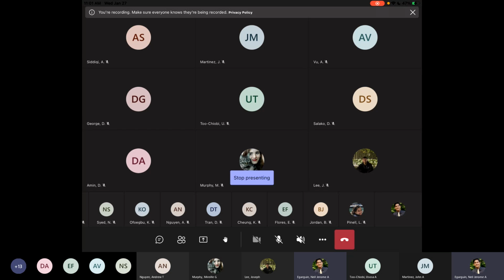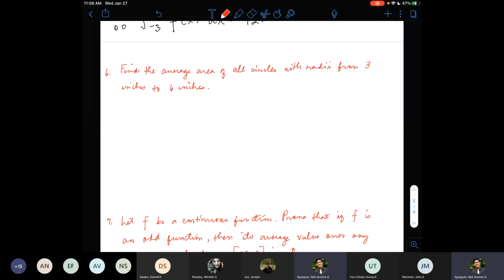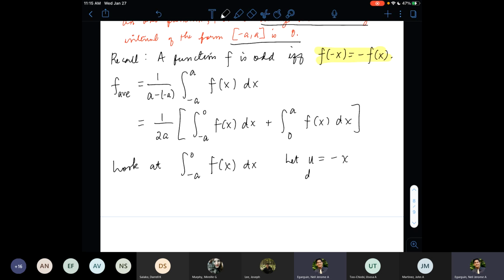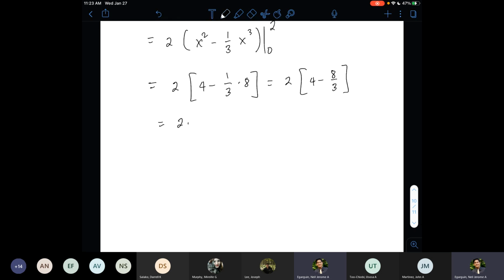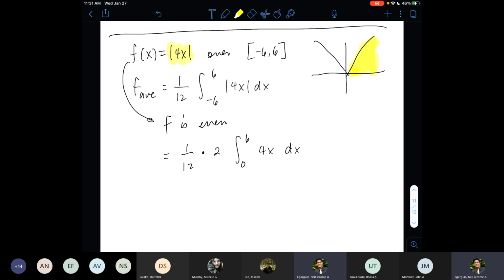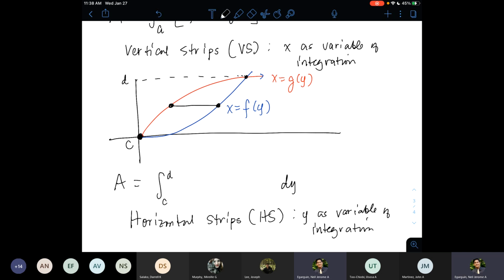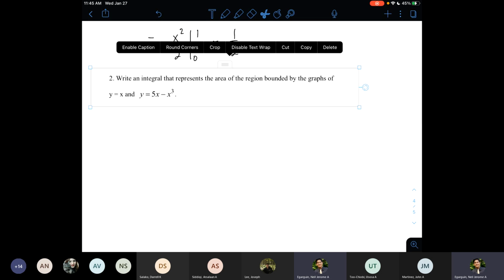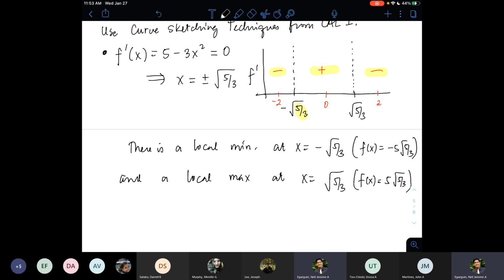Mean Value Theorem for Integrals [MATH 1432 Lab 02 Meeting 04]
Here we discuss the remaining problems from Worksheet 02 (MVT for integrals) and started the discussion of computing areas using integrals. Please ignore the two values of f(x) I wrote between the 50:06 and 50:26 mark of the video. I already corrected them in the annotated worksheets :)